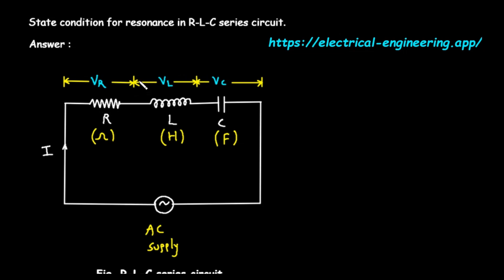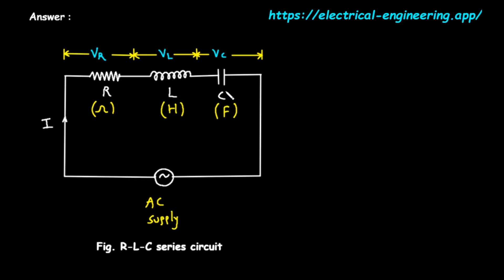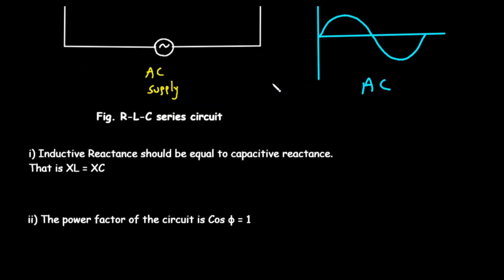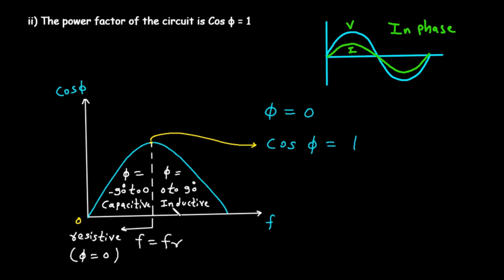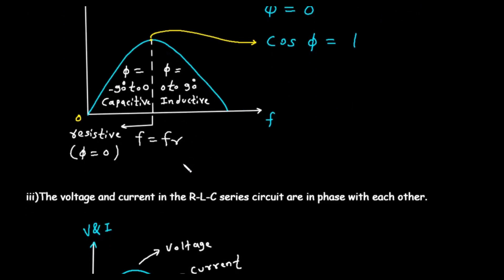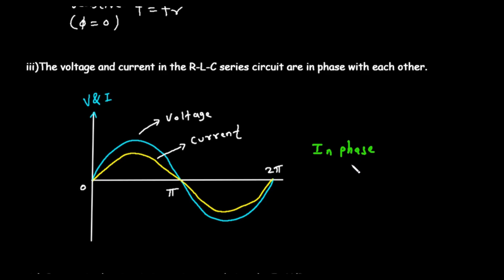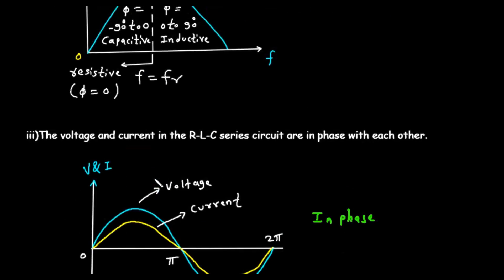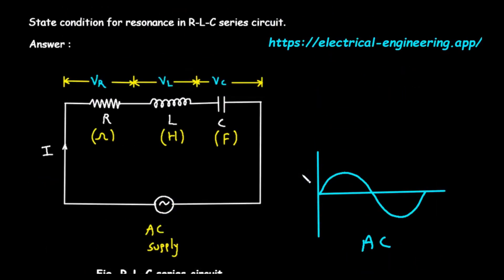What is Resonance? The RLC Series Circuit Explained Step-by-Step